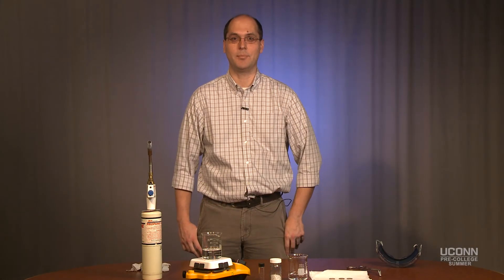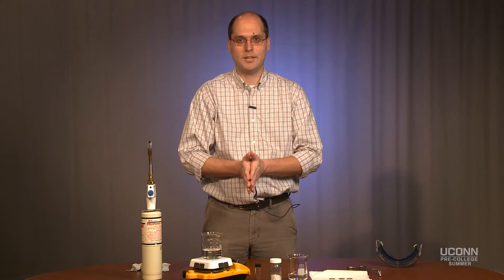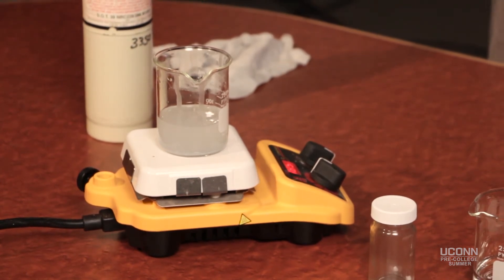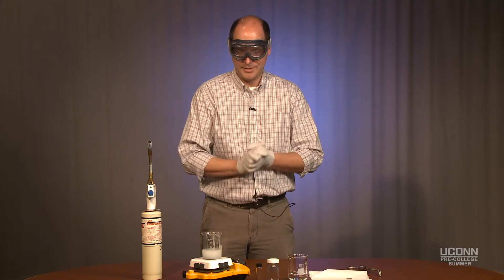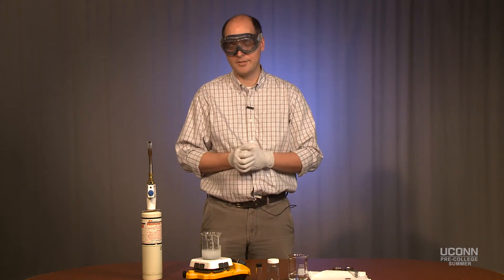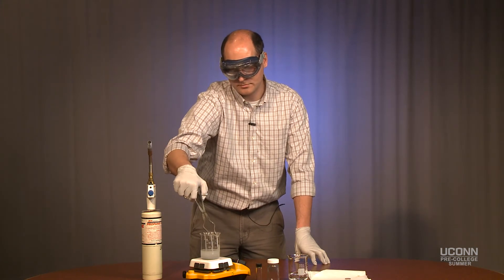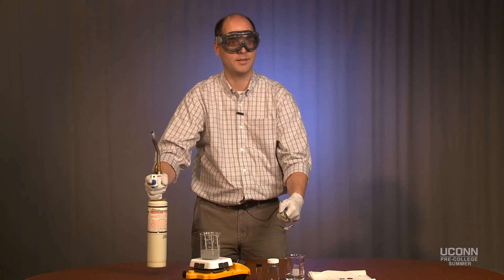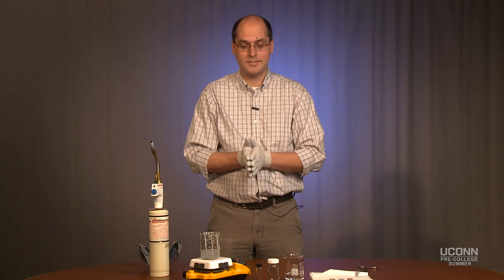UConn Pre College Summer Chemistry Clyde Cady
Check out UConn's Pre-College Summer video about the Chemistry Academic Cohort. to learn more. What are you doing this summer?